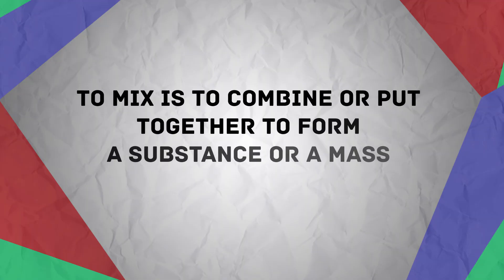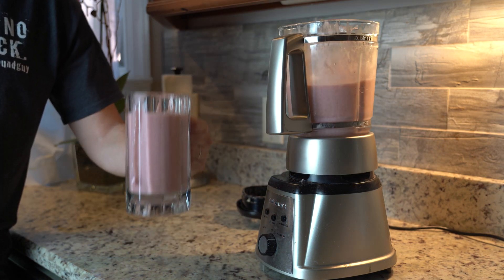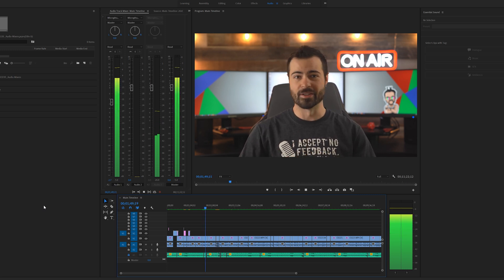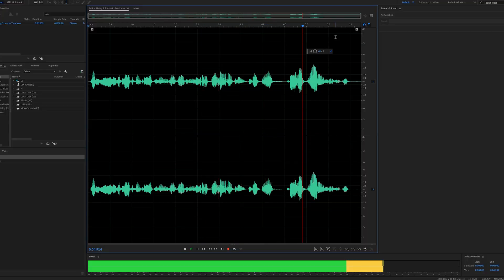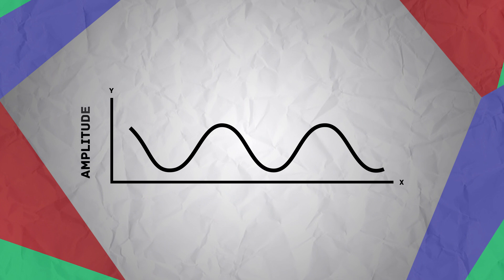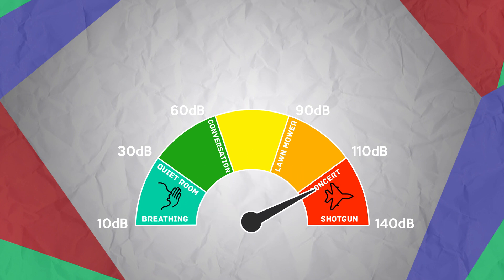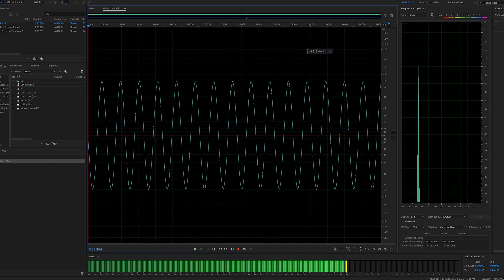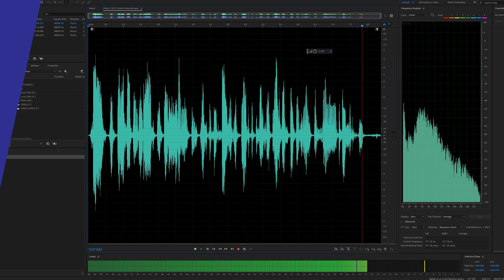Audio Mixers [Understanding the Basics]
"Audio Mixers. What are they? Why are they used? …How do they work and what’s with all those knobs and sliders? Mixers play a critical role in a broadcast environment as they are met with awe! In this video we are going to break them down to their basics by turning down the mystery and cranking up the enlightenment on the levels of understanding…"

In this video we discuss:
- What is a mixer
- Where they can be used
- Audio Operator (A1)
- Audio signal introduction
- Amplitude, loudness, decibels
- Frequency, pitch, hertz
- Mixer introduction
- Channel strip basics
- Destination mixes